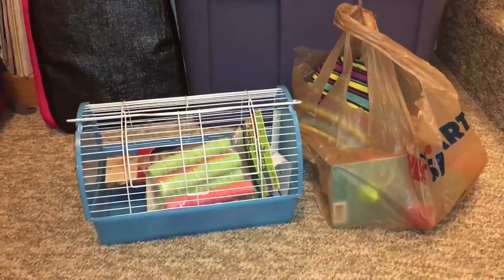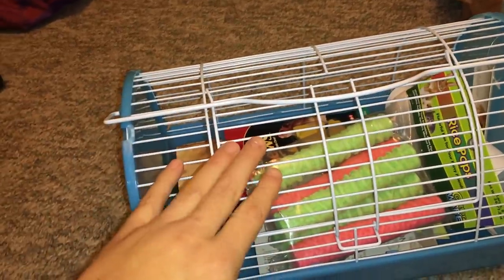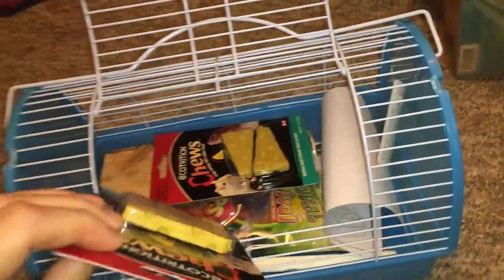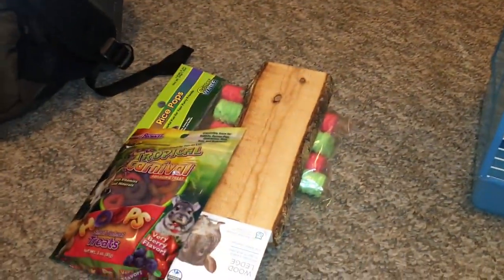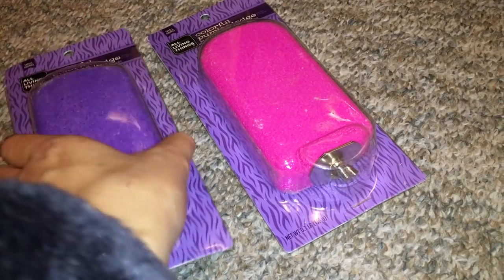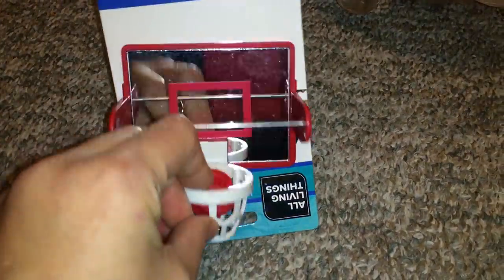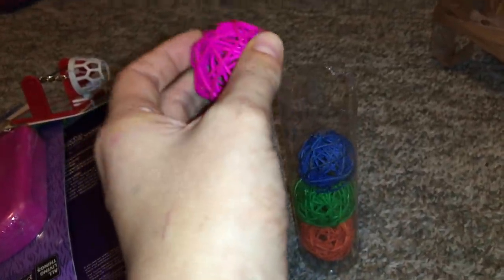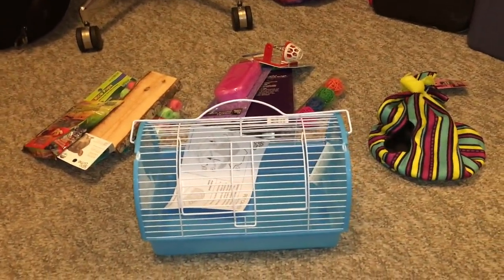PetSmart + Petco Mini Rat Haul!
Some fun stuff I got for the rats! Enjoy!